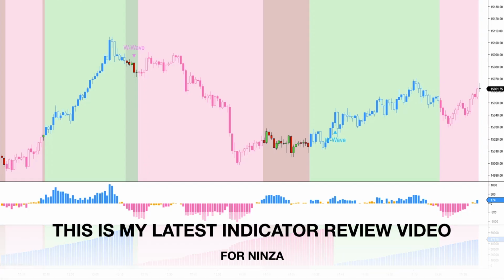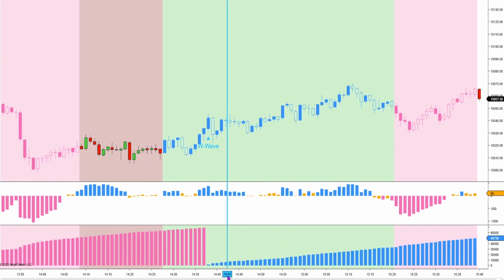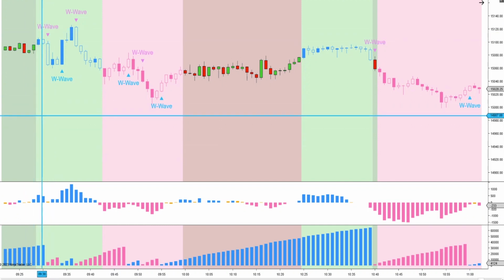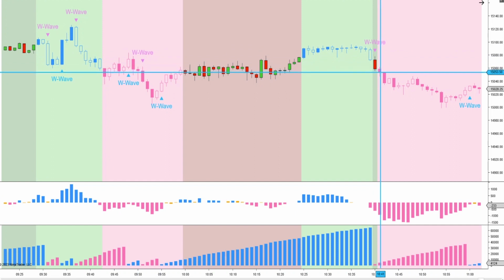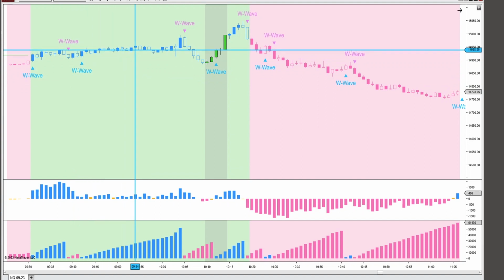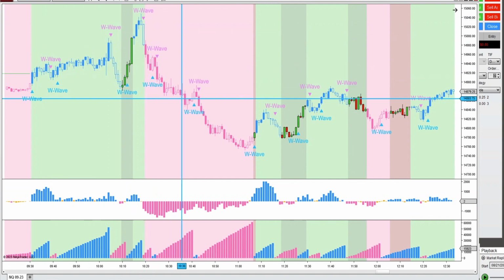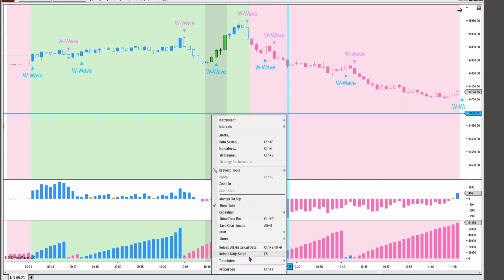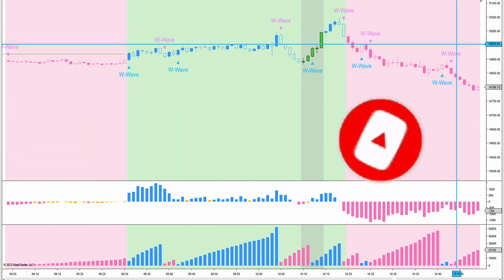My latest indicator review for NINZA - cumulative delta and wave volume - APEX, NQ nasdaq futures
Funded day trader.  Sharing experiences in the markets since 2007. Trading mostly NQ futures.  Thanks!!

This is my latest review I have made for Ninza indicators.  I've been using them for over 5 years.  They have been my favorite out of all the countless indicator companies I have tried over the many years.

NINZA indicators used in this video

Cumulative Delta

W Wave Volume Pro

^list of indicators used in this video

FLOWBOTS REPLIKANTO